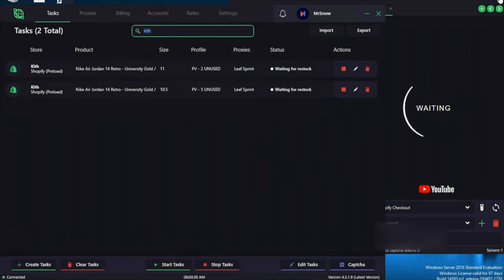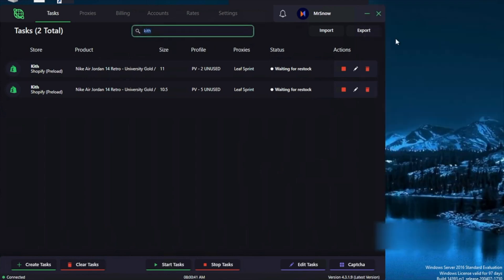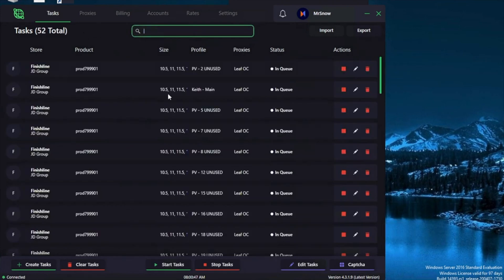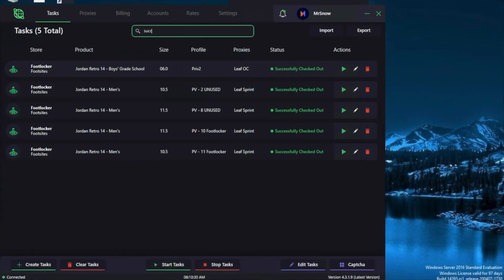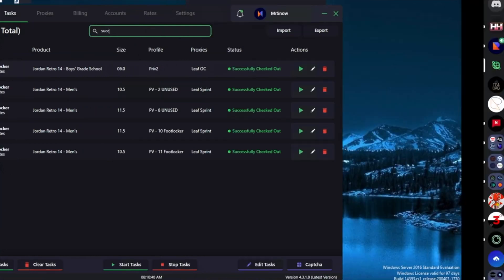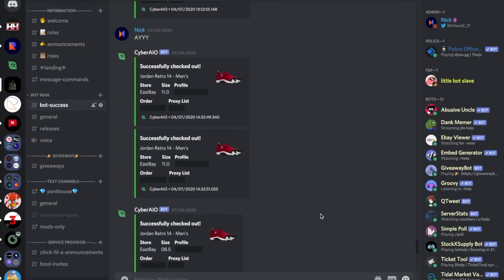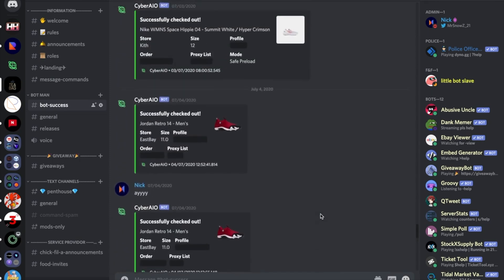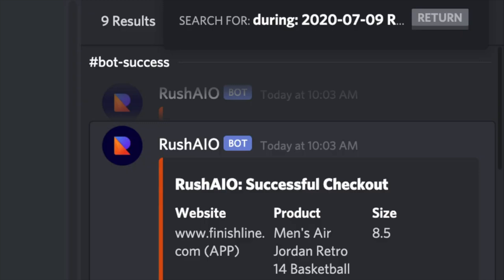Leaf Proxies Team - Nick - Jordan 14 Toro, Space Hippie 03, and FTP x Carrot Live Cop!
Live cop by Leaf Proxies Team